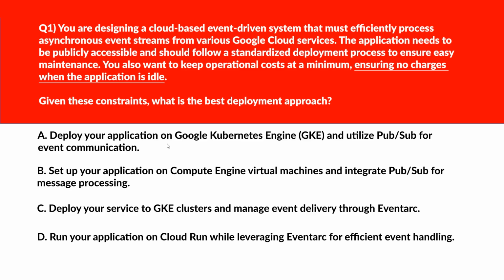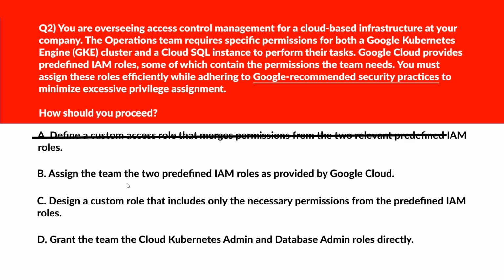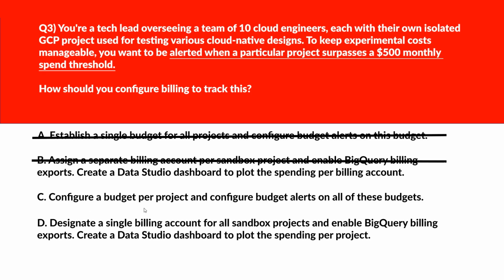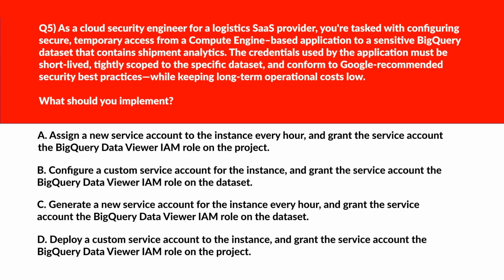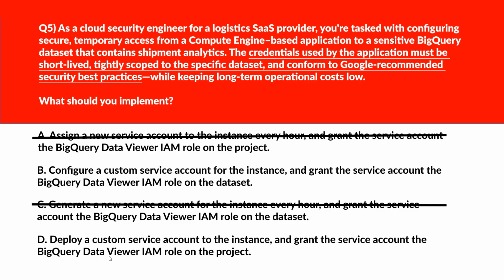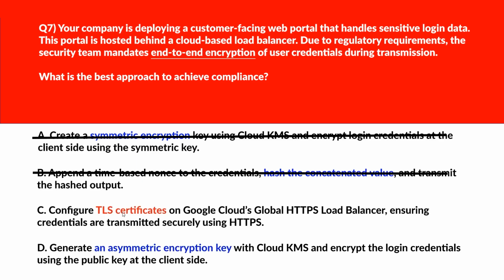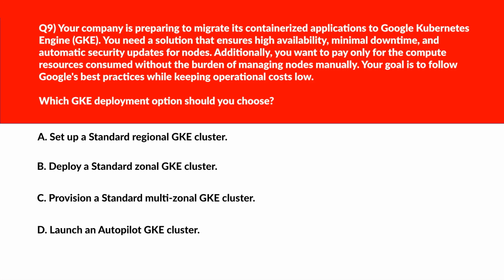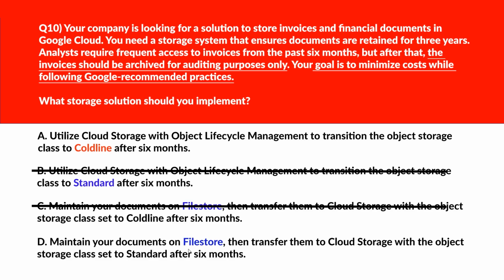Google Associate Cloud Engineer Practice Exam Questions 2025 : Part 1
Welcome to our in-depth tutorial on Google Associate Cloud Engineer Certification practice exam questions! In this video, we'll walk you through a series of practice questions, explaining each correct and incorrect answer using the method of elimination. This approach will help you understand the reasoning behind each answer and improve your test-taking skills.

What You'll Learn:
Practice Exam Questions: Get hands-on with a variety of practice questions designed to prepare you for the Google Associate Cloud Engineer Certification exam.

Method of Elimination: Learn how to use the method of elimination to identify the correct answers and understand why other options are incorrect.

Detailed Explanations: Benefit from detailed explanations for each question, helping you grasp the concepts and reasoning behind the answers.

Exam Tips and Strategies: Discover valuable tips and strategies to boost your confidence and performance on the exam.